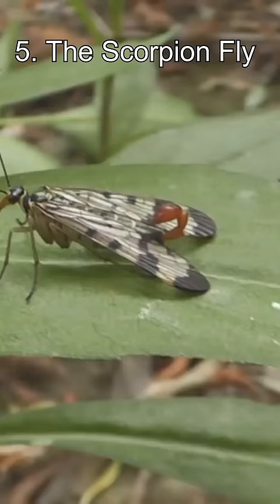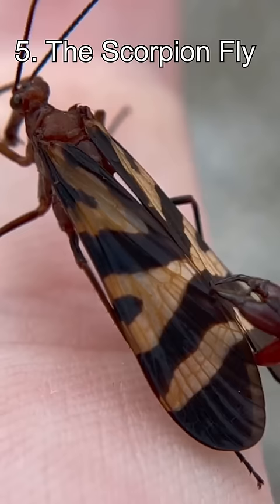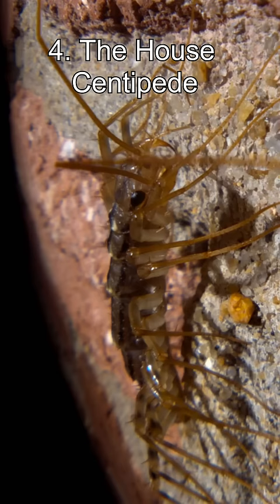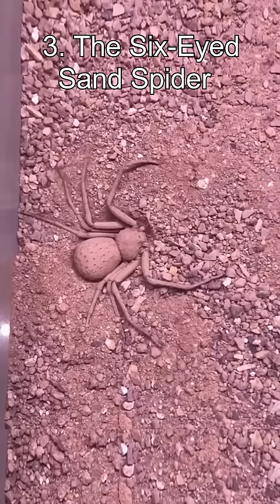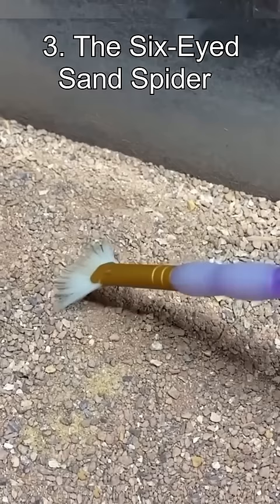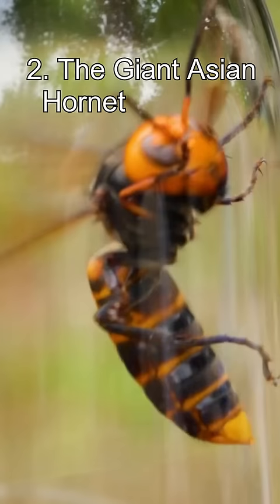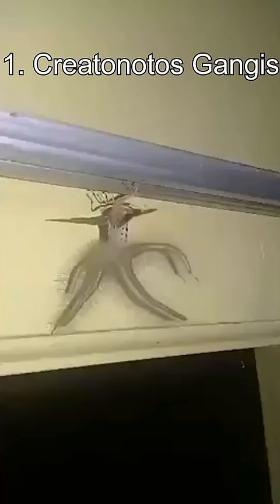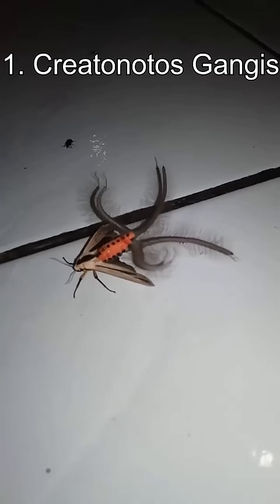Top 5 Horrifying Insects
There are many insects in the world, and many of them are just plain weird. Here are some of the most horrifying insects you can find.